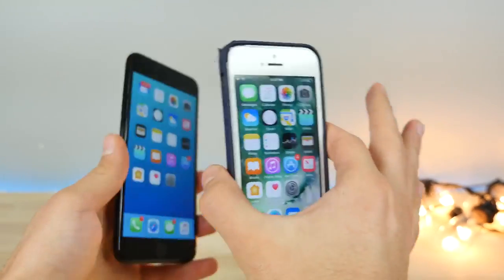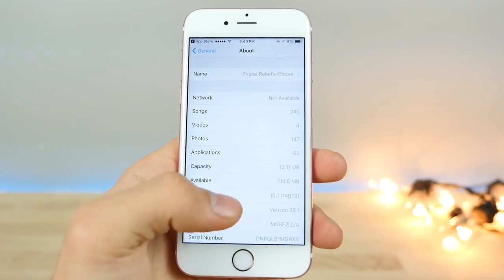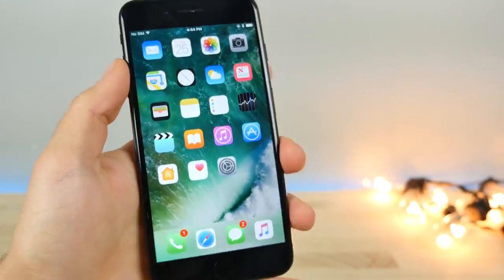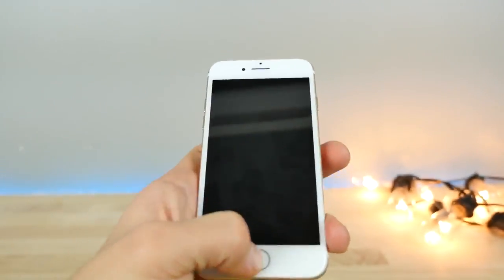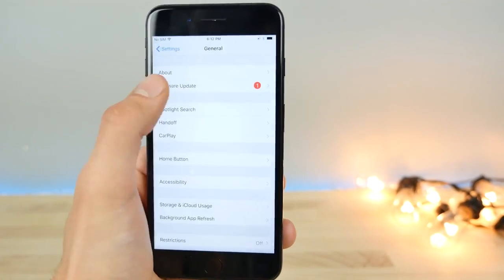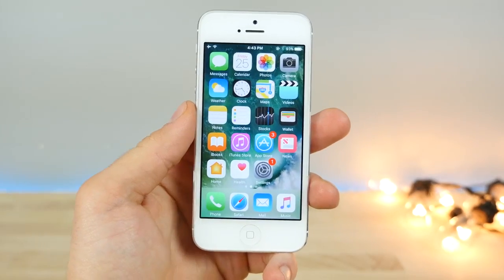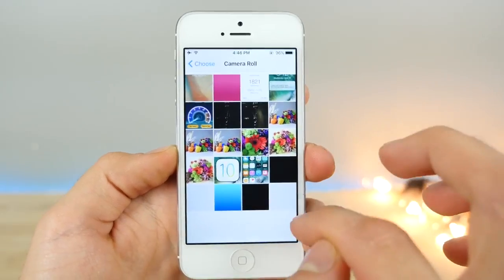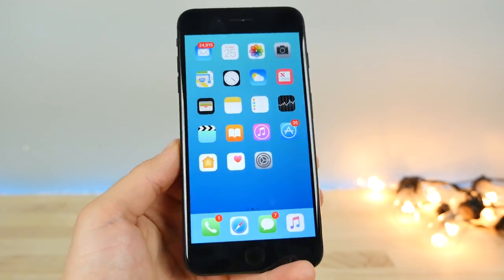10 bí mật ẩn giấu trên iOS 10